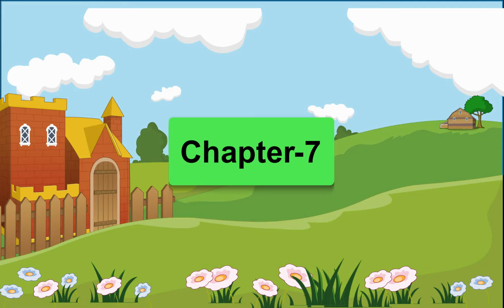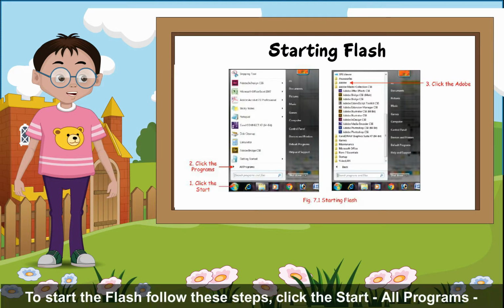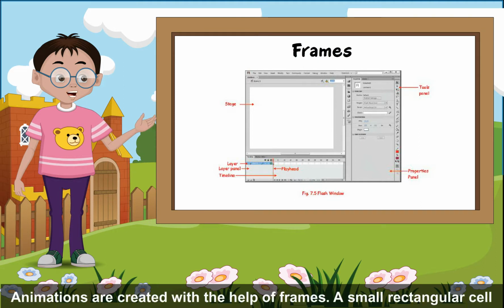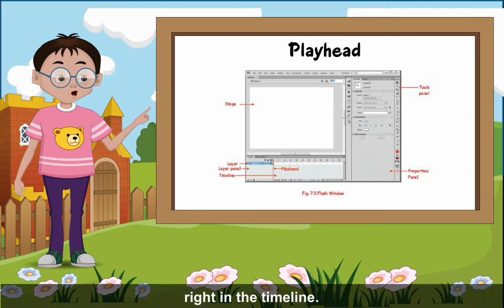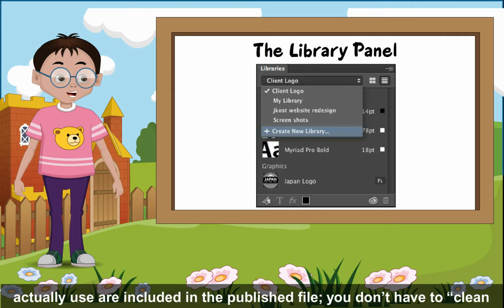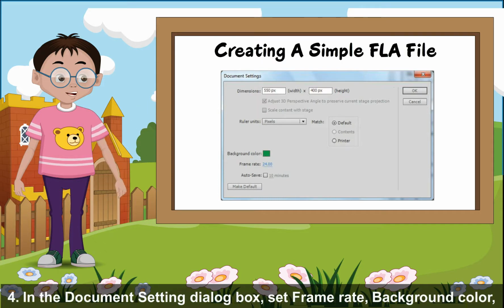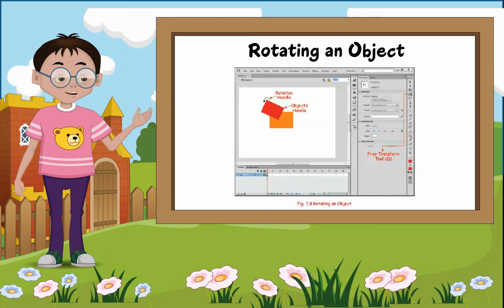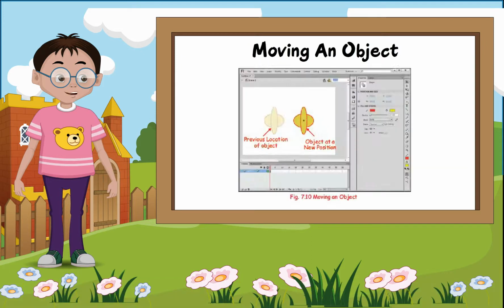Computer (Class 7 ch-7)